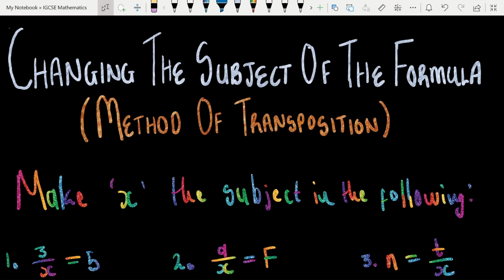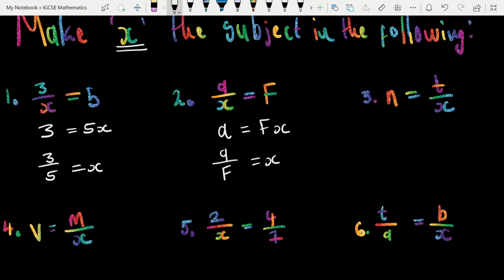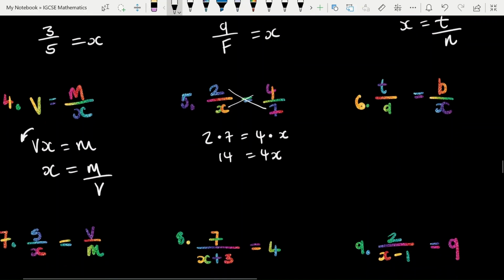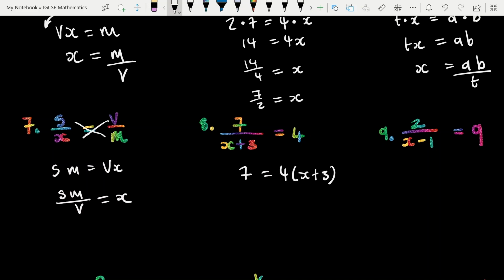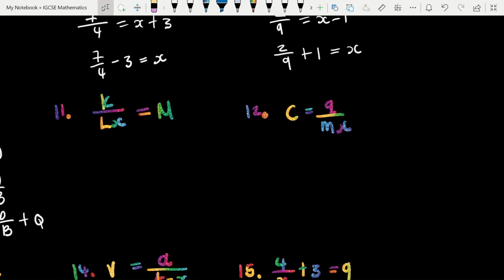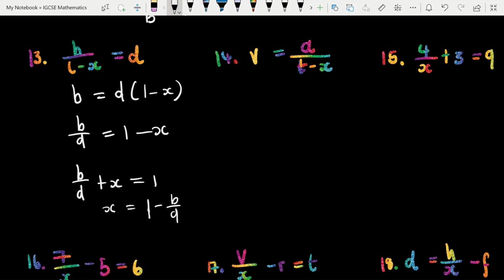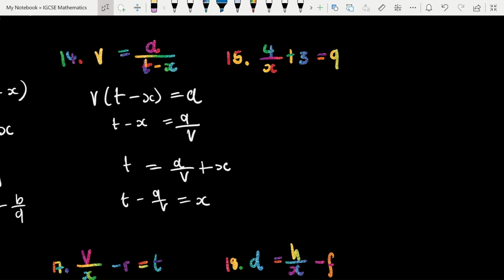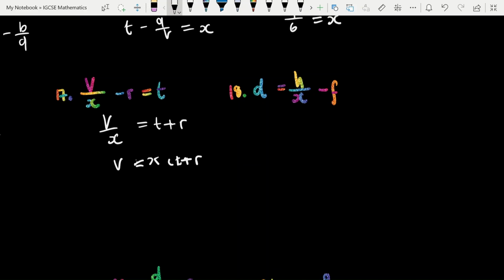Video 4 - Changing the Subject of the Formula - Case 3